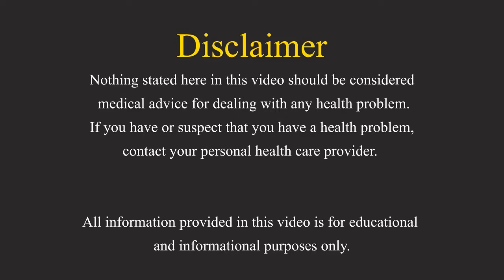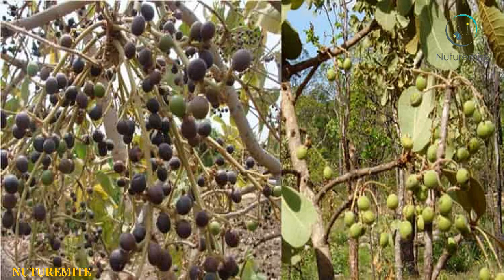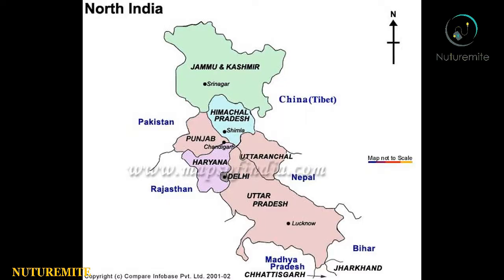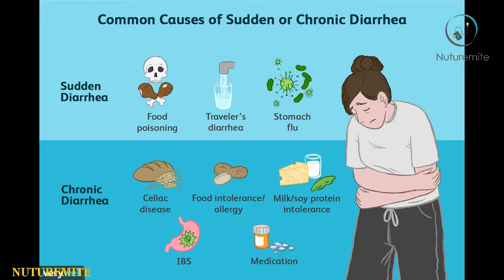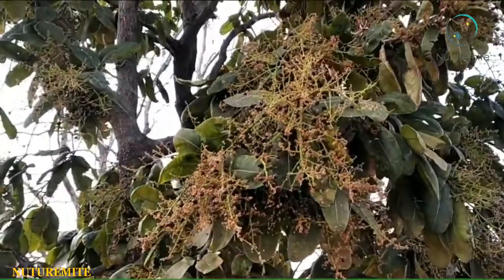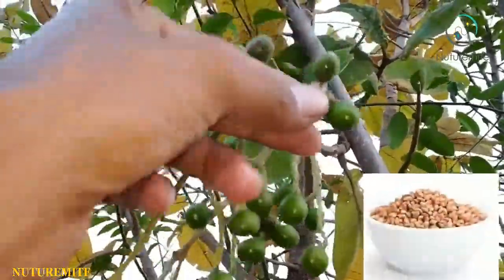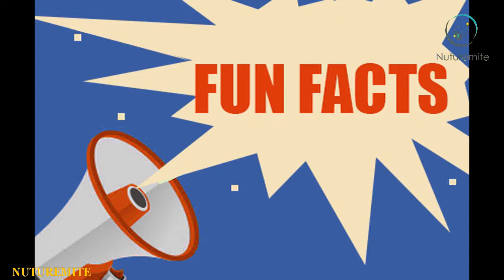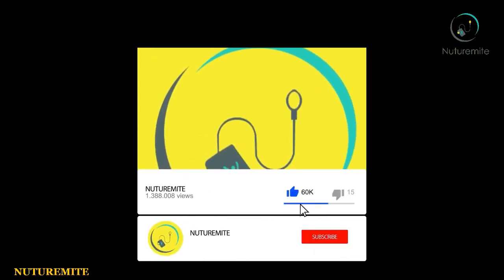CHAROLI or CHIRONJI || INDIAN MEDICINAL PLANT ||nutritional benefits and side effects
Chironji seeds are most commonly used as ingredients in the making of most Indian sweets and other savory items. we all love the taste of chironji in indian sweet dishes. but had we ever thought about how important it is. Cudpahnut is also called chironji nut s or chiroli. Chironji seeds are produced from a tree known as Buchanania lanzan which is cultivated across India, popularly in the northwest.

The seeds can be eaten raw but are mostly roasted or fried to increase their flavor, while the fruits are known to be one of the most delicious fruits. it has a unique taste which is slightly sweet, slightly acidic similar to the flavor of almonds. They are similar to pine nuts and are small, rounded nuts resembling Egyptian lentils.
Cudpahnut contains lot of vitamins and minerals. It is beneficial for skin rashes, infertility, respiratory disorders, headache and constipation.
these point are only few wish you will go through this video and know all about chironji and its medicinal values.